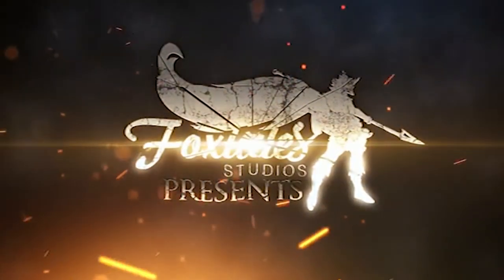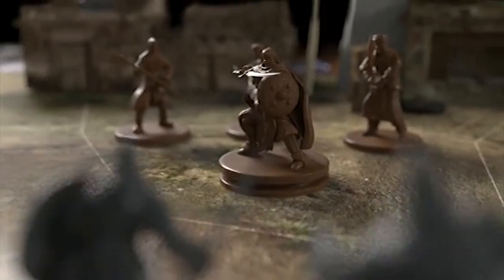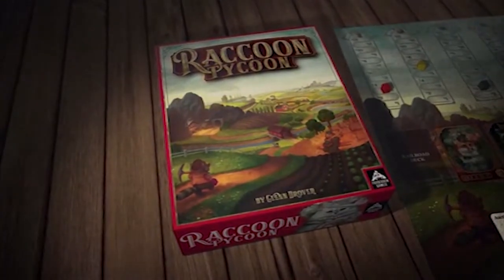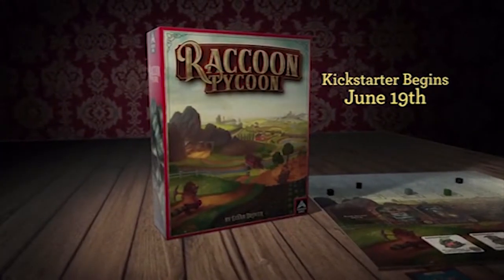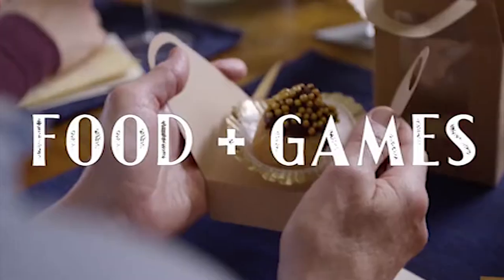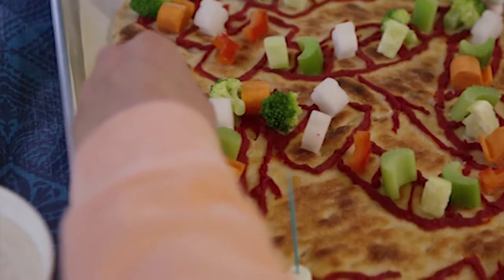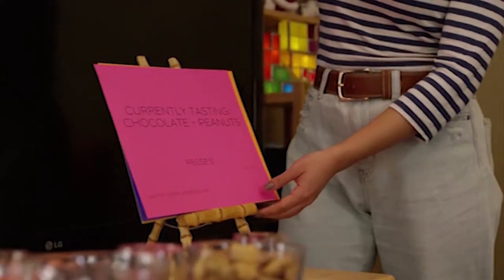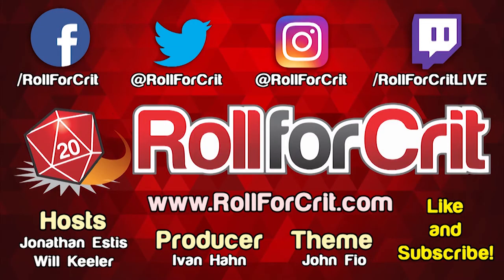Raccoon Tycoon + Edible Games | Kickstarter Pickstarter 6/25/18